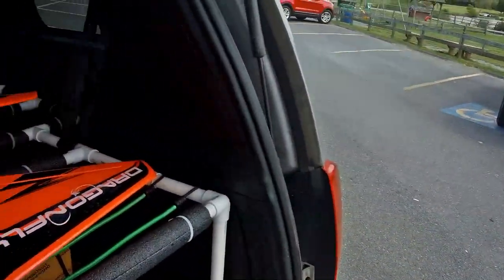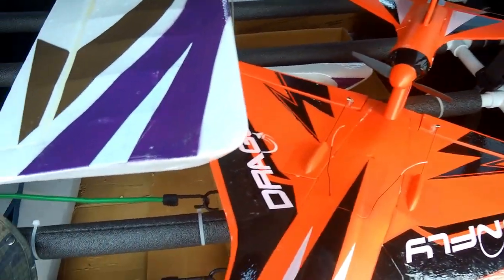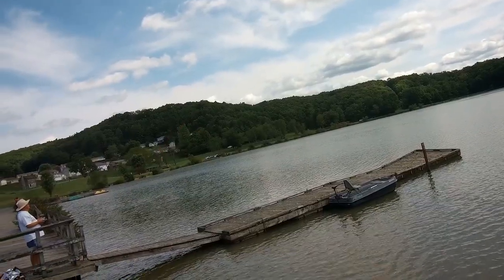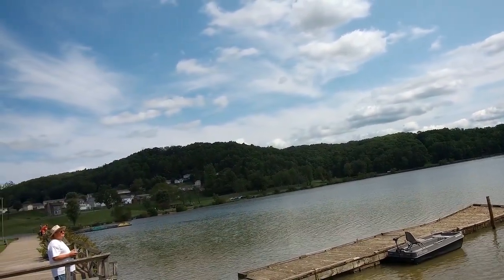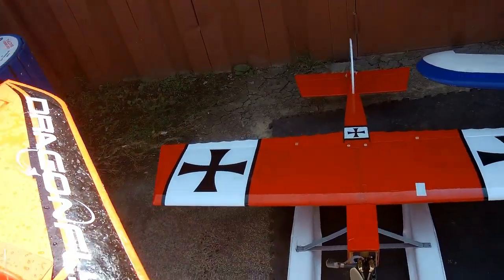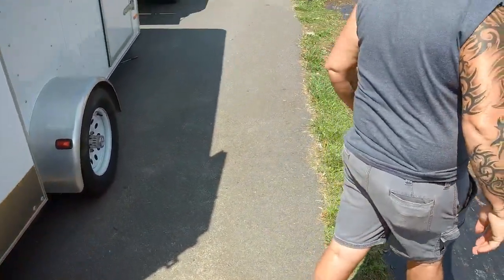RC DragonFly Takes Nose Dive Crash but HK Skipper Keeps Flying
Dragonfly Seaplane V2 700mm (27.5") Wingspan from Skynetic - PNP - SKY1046-001
The Skynetic Dragonfly Seaplane V2 is an all-terrain aircraft capable of takeoffs and landings on water and grass, just about anything with a smooth surface. Capable of impressive speeds due to the powerful brushless motor. The Dragonfly V2 is bound to offer up many hours of excitement and thrills by land or by sea!

 FEATURES:
Made from durable EPO foam
Powerful brushless motor delivers impressive speed range
Elevated propeller avoids any potential landing damage
Capable of multiple takeoff and landing surfaces
INCLUDES:
Skynetic Dragonfly Seaplane V2 700mm (27.5") Wingspan - PNP
REQUIRES:
4 Channel radio - select a minimum 4 channel radio from our Radio Collection
4 Channel receiver - select a minimum 4 channel receiver from our Receiver Collection
3 Cell 11.1V 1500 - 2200mAh LiPo Battery with T connector - we recommend the Admiral Pro 2200mAh 3S 11.1V 45C LiPo Battery with T Connector